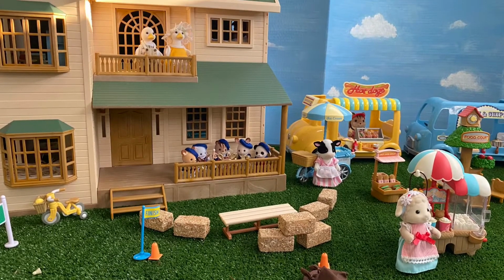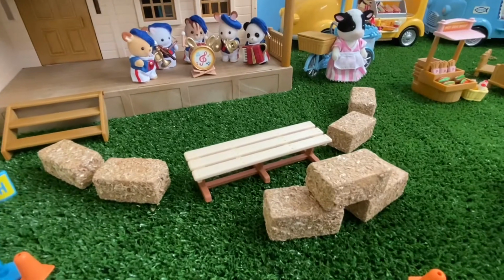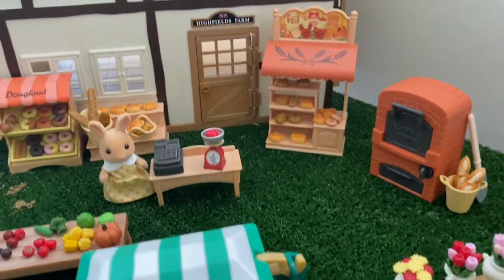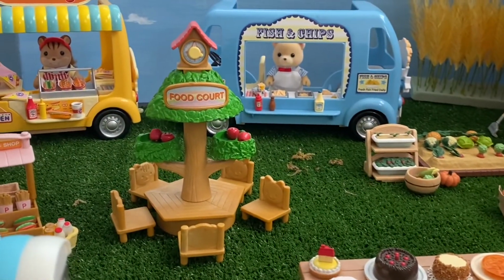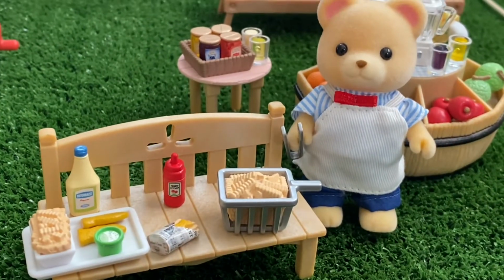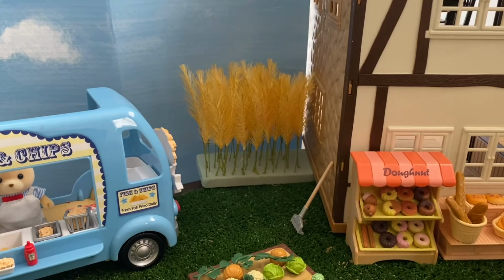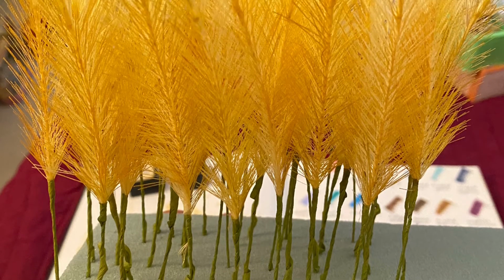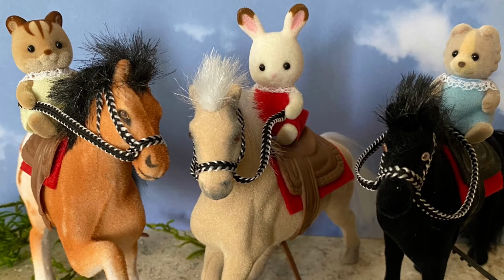Farmer’s Market Tour - Sylvanian Families/Calico Critters